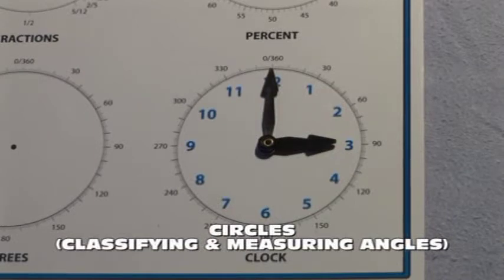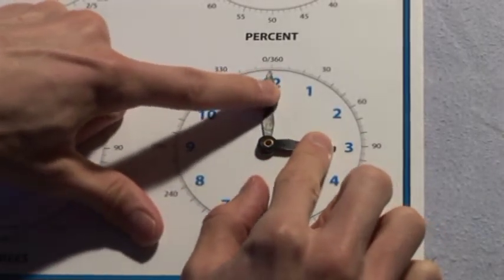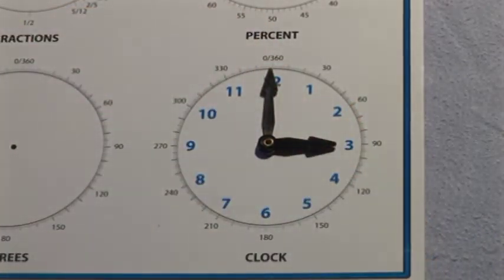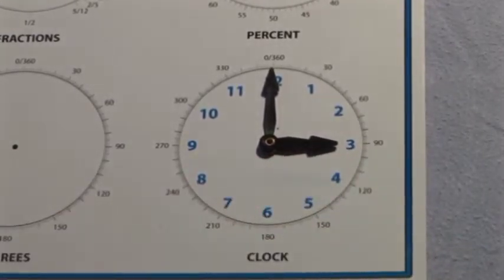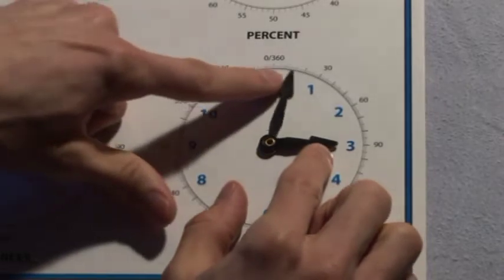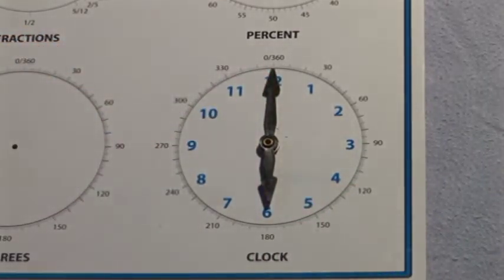Video 044 - Circles (Classifying and Measuring Angles)